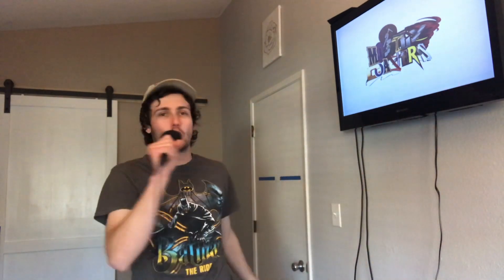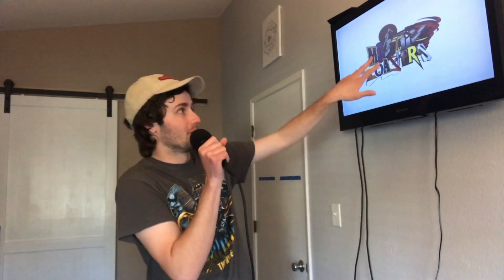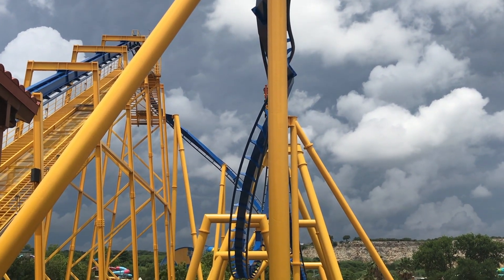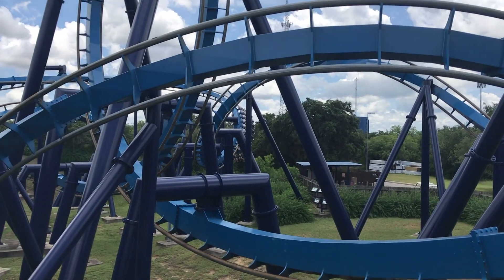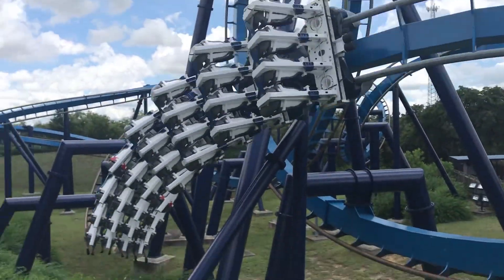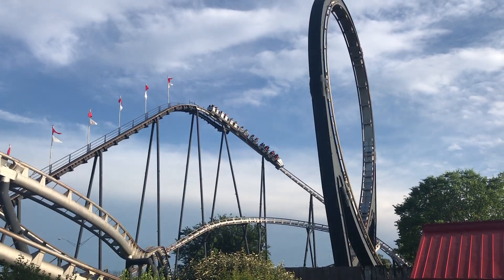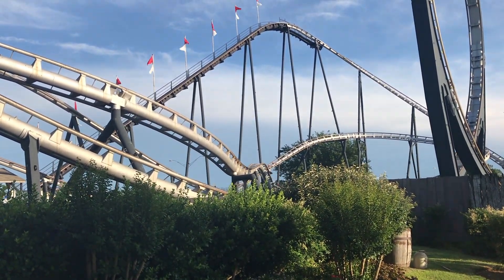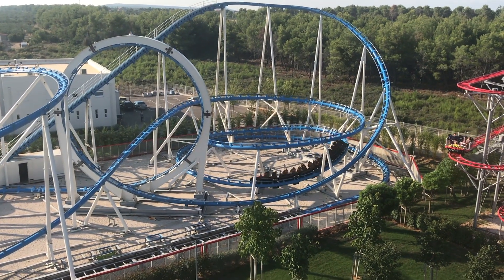TOP 10 Roller Coaster CLONES!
Here is a top 10 list of the best roller coaster clones that I've been on!